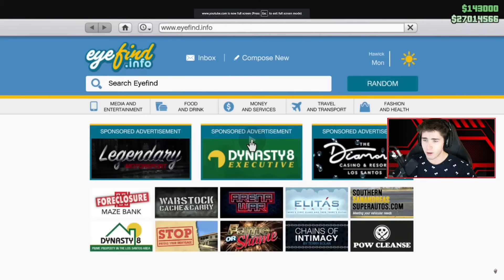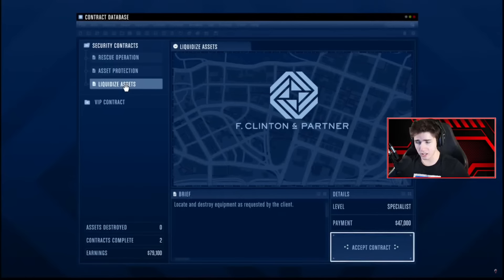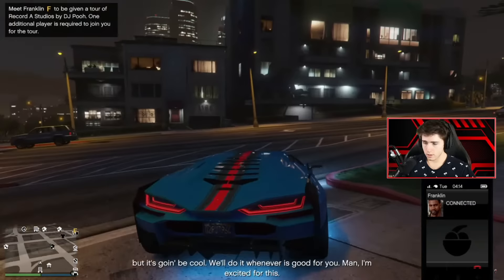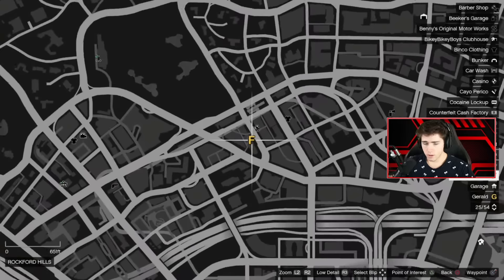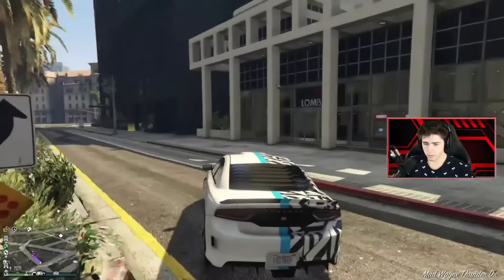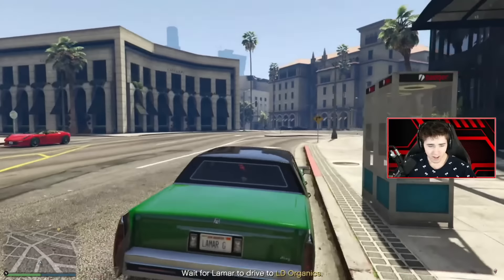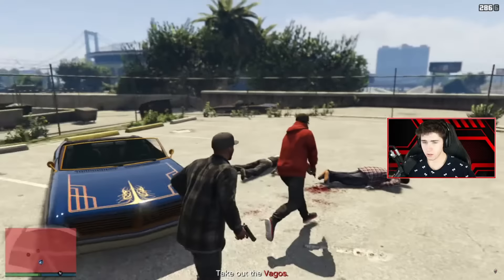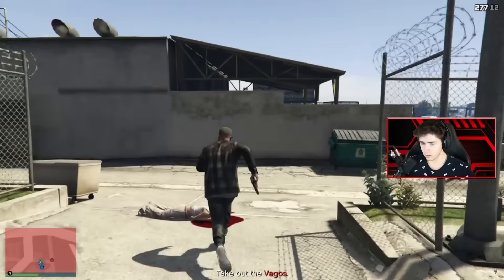How To Start The NEW Franklin & Lamar Co-Op Story! GTA Online The Contract DLC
I can't believe this is real... How to start Short Trips GTA 5

Today is the day, The contract DLC is coming! GTA Online Cayo Perico Heist.